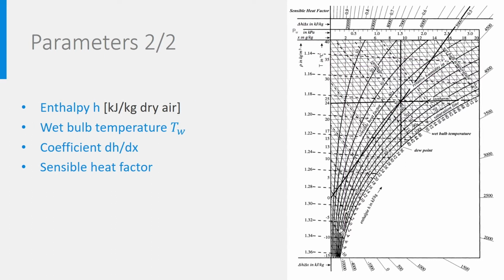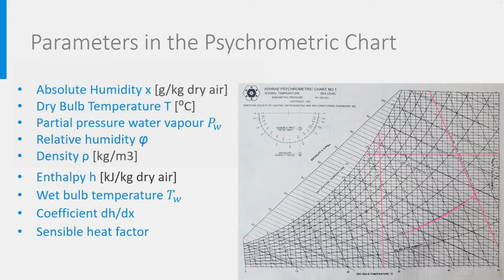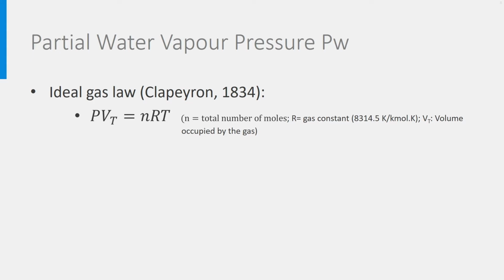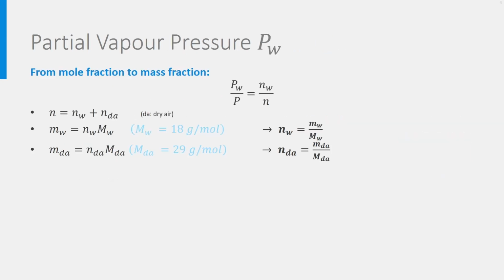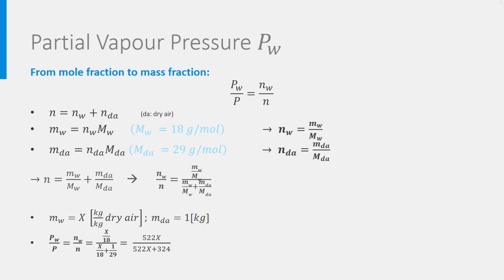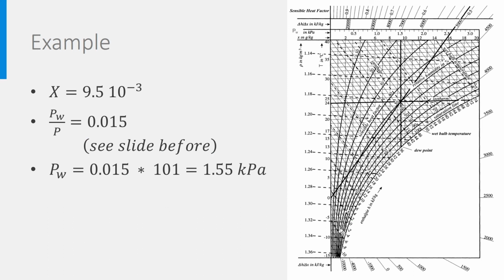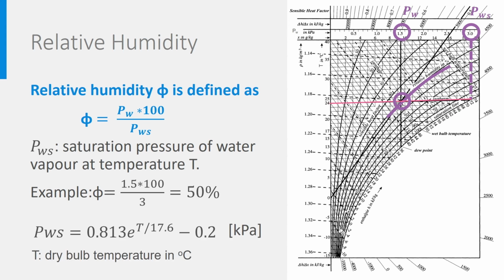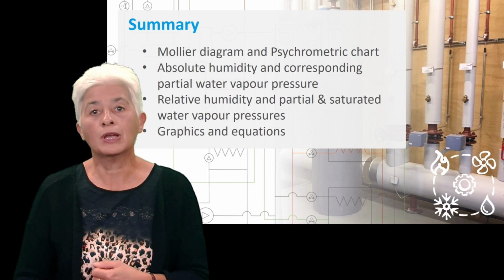ECObuild_4x_2021_Week_2_2_Psychrometric_charts_and_humidity-video